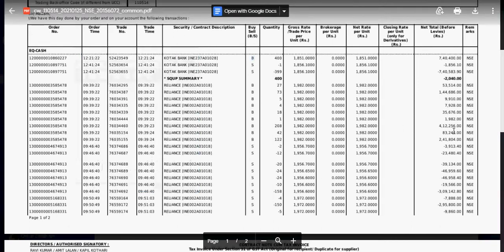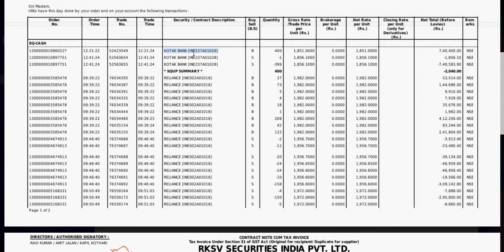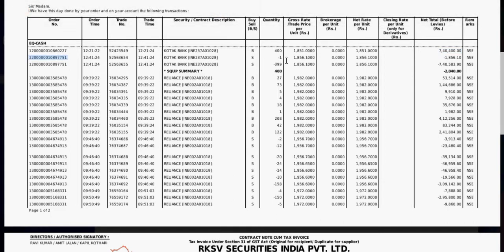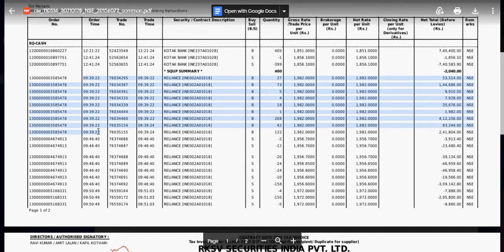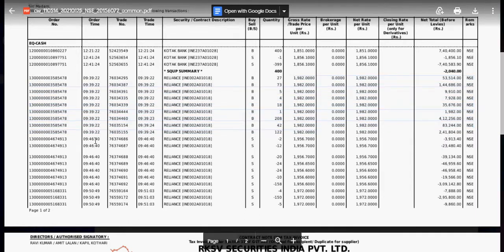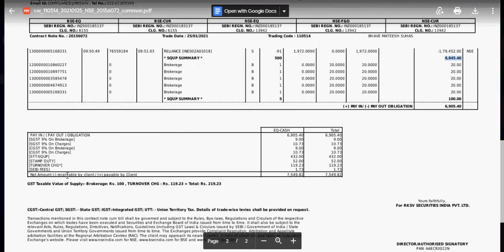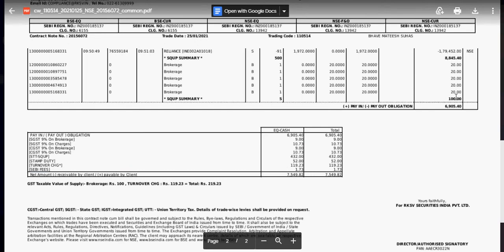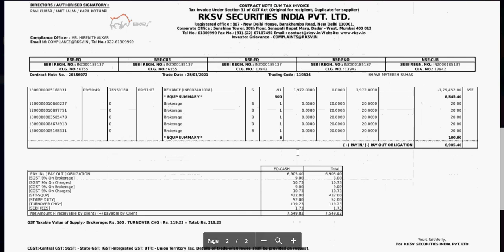How to read a Contract Note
A simple explanation of what a contract note is and how it should be read. Contract note mentions all the trading activity you have done on a particular day. This is also a great way to verify the trades you have already taken and also check how much charges you are paying as brokerage and taxes.